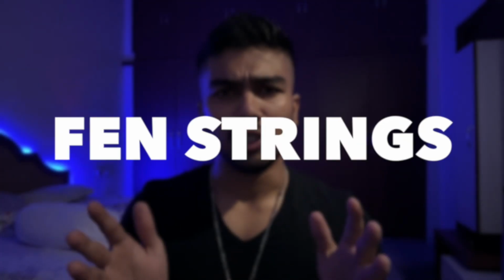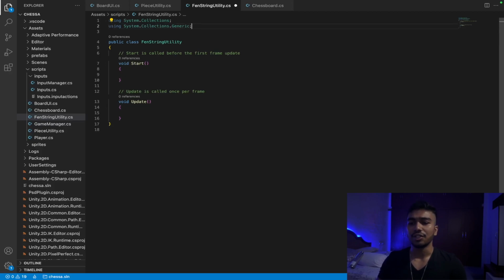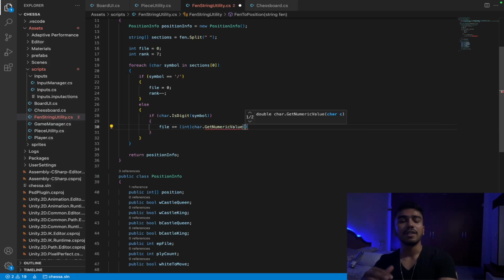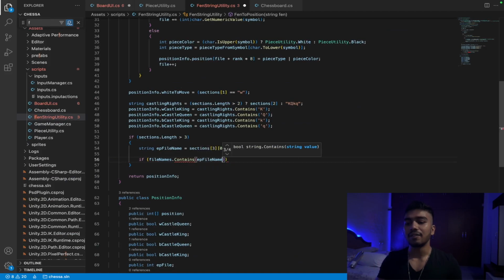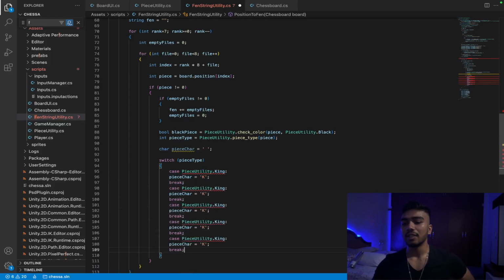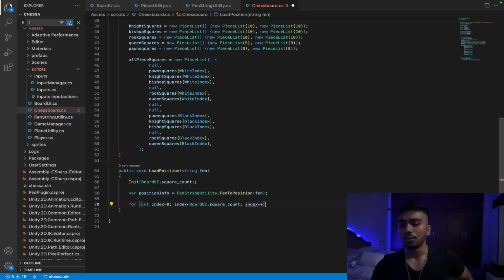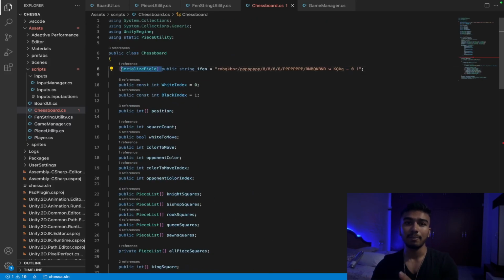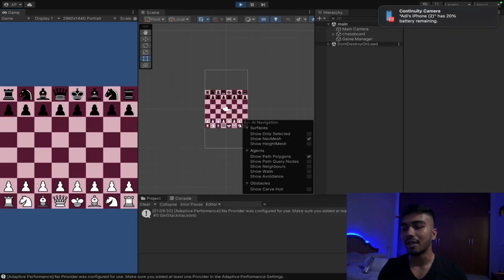Let’s Make Chess in Unity PART 6 - FEN Strings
In this part, we take a look at what FEN strings are and how to implement a functionality where we can load chess positions from them and convert existing positions to FEN strings